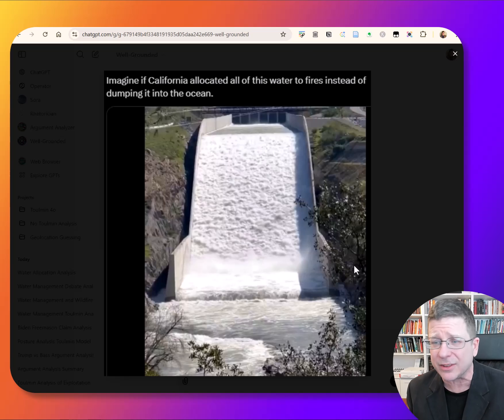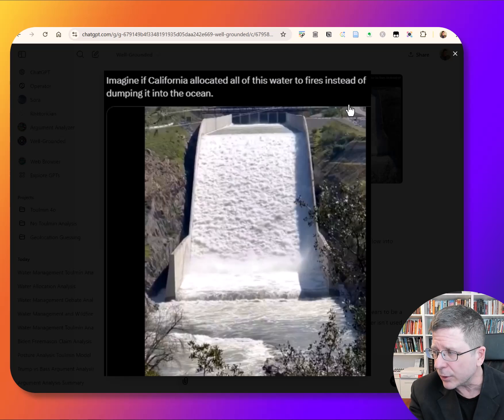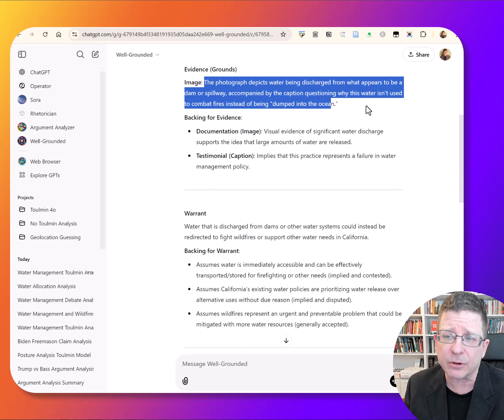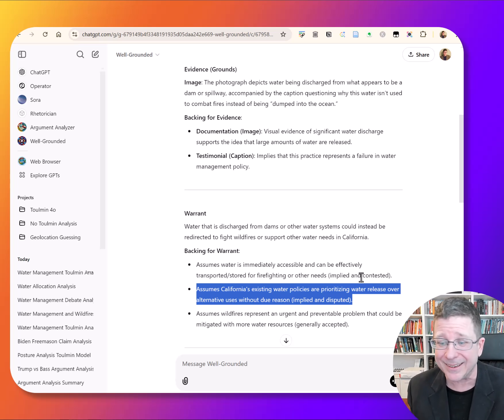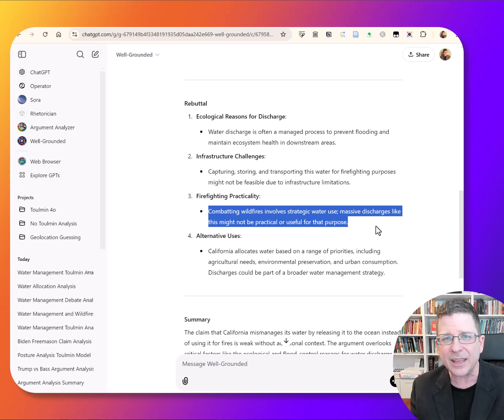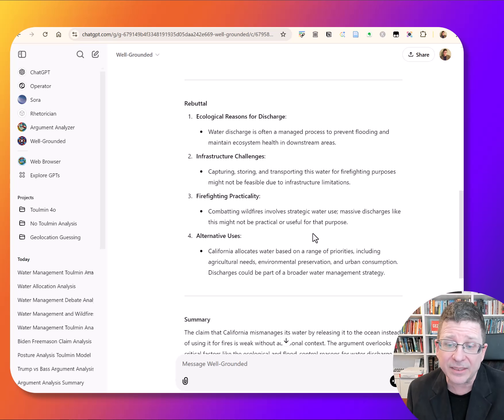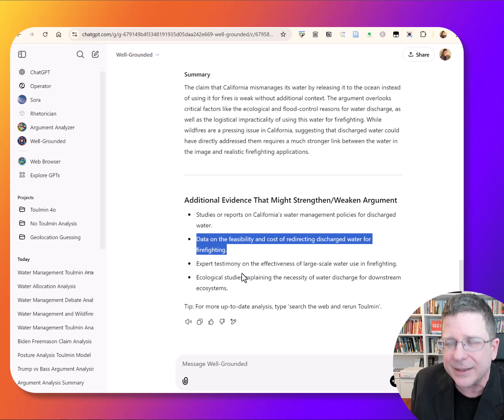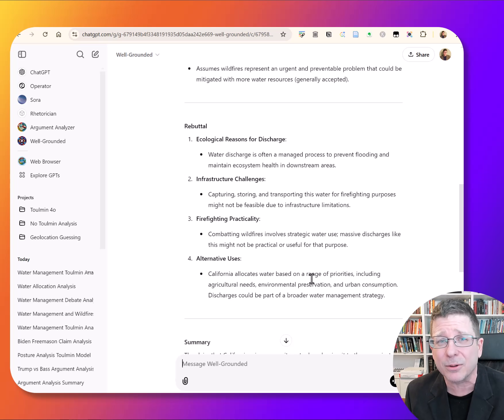How to use the Well-Grounded AI Argument Analyzer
Before you call something true or false, before you dismiss or endorse a point of view or a tweet or an op-ed -- you have to understand the argument you've found your way into. The Well-Grounded app in ChatGPT's GPT store shows you how to analyze the dozens of arguments you come across in a day-to-day life, assess their weaknesses and strengths, and understand what additional information you should seek to determine their validity. While it's developed for courses teaching critical thinking, it can also be useful to anyone that deals with verification or argument for a living -- which is everyone, really.